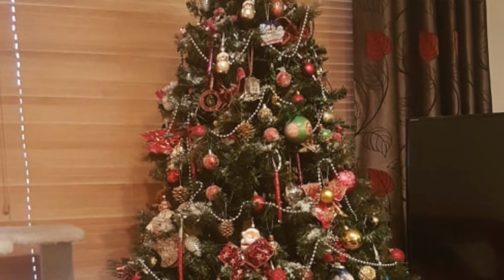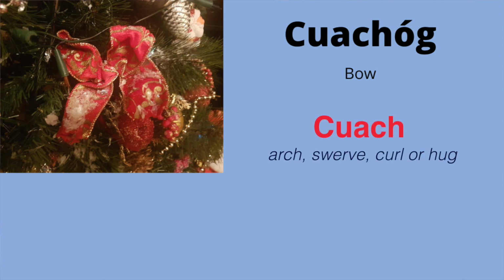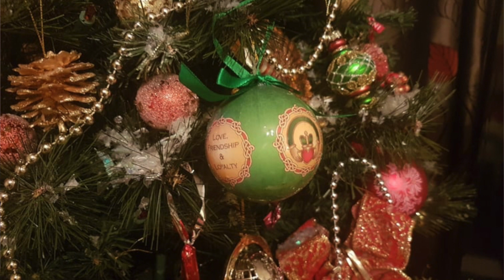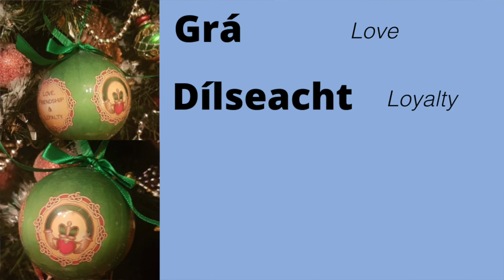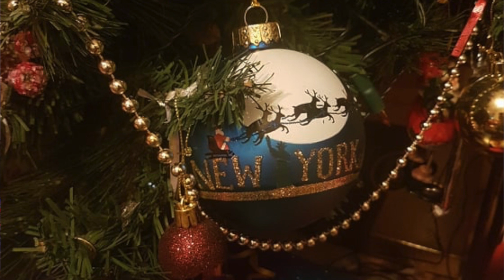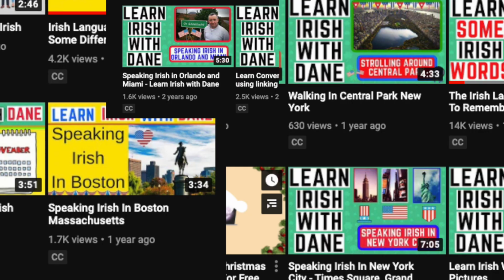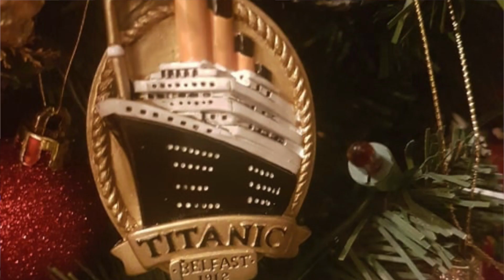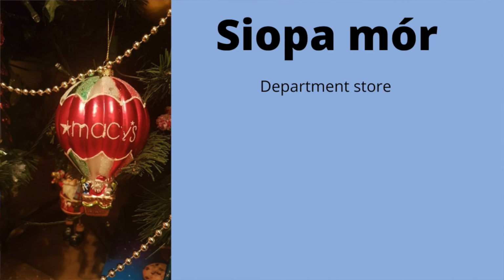My Christmas Tree & What It Means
In this video I will show you my Christmas tree and I'll also talk about the various decorations on the tree and how they remind me of my travels around Ireland and America.  I will explain some very useful words and phrases that you can use during the festive period.